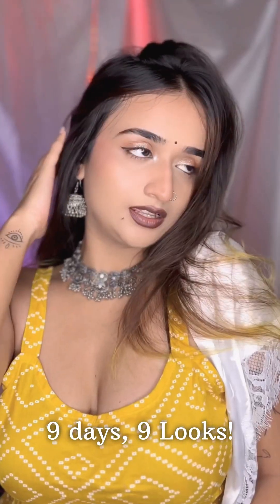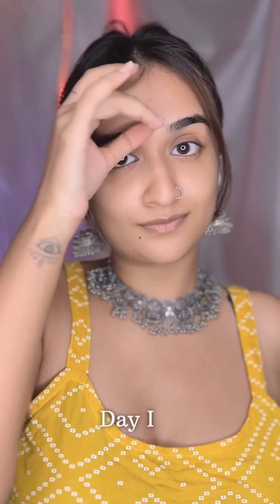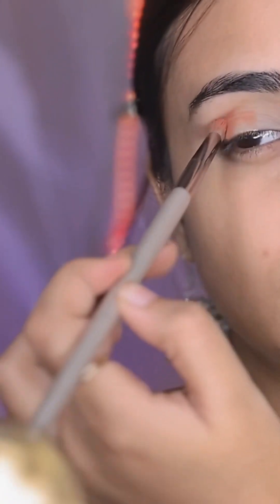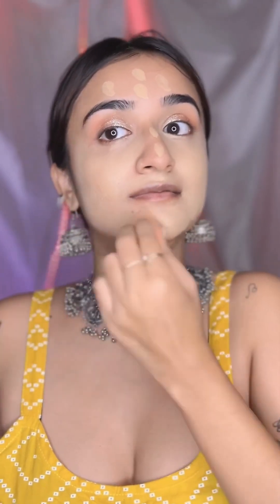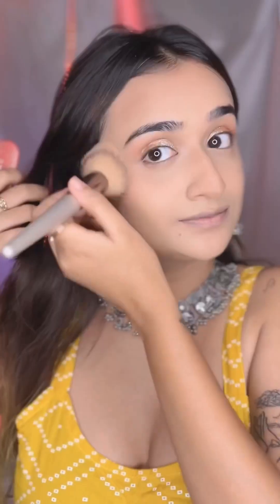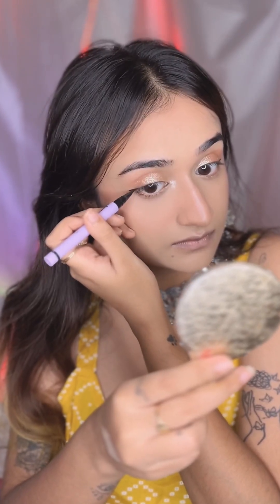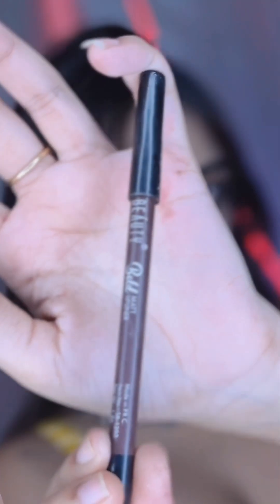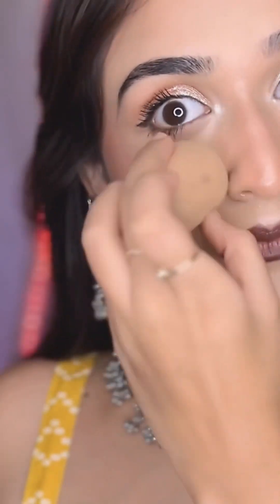Durga Puja Soft Glam Makeup Under ₹300 💛✨ Navaratri Lookbook ❤️ Day 1/9 ⚠️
Hey Beauties! Durga Puja is cominggggg, and here’s To the beginning of our Navaratri Series 🥹✨

Day 1 💛
Soft Glam Look ⚠️

THAAANKS FOR WATCHING, bubbyee.

LET'S TALK. 💕💕💕💕

5133
Navaratri makeup
Navaratri Lookbook Day 1
Durga Puja Makeup
Durga Puja Soft Glam